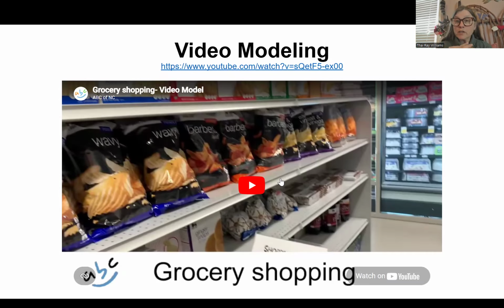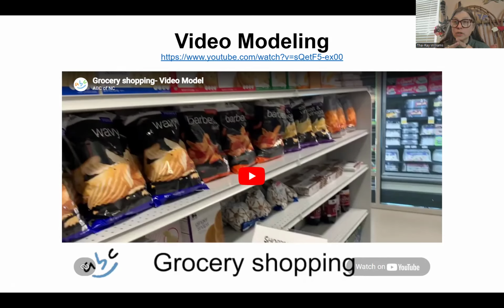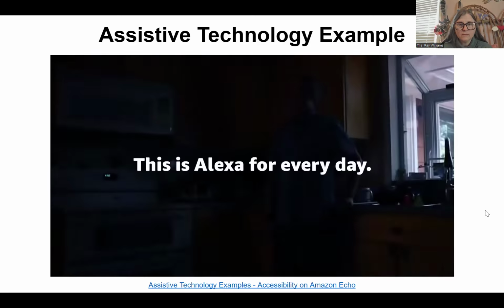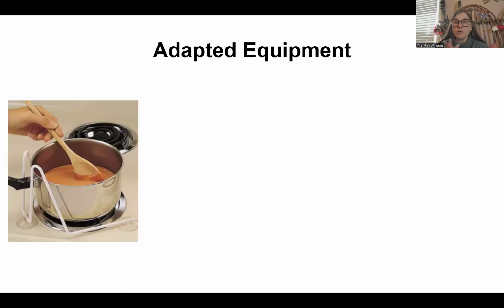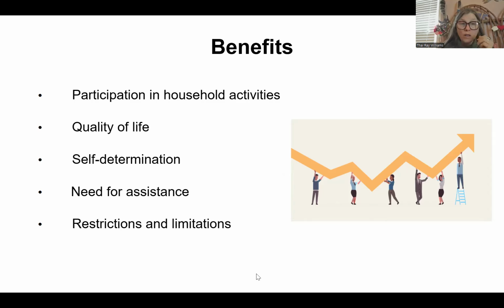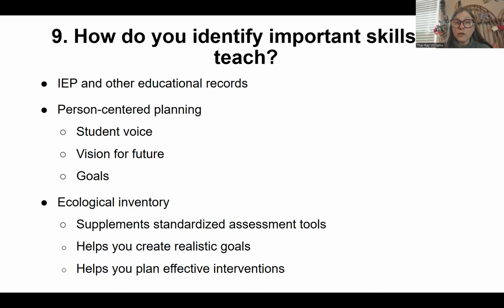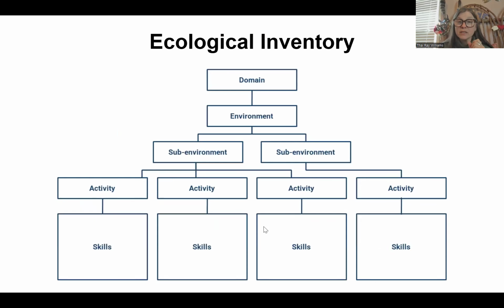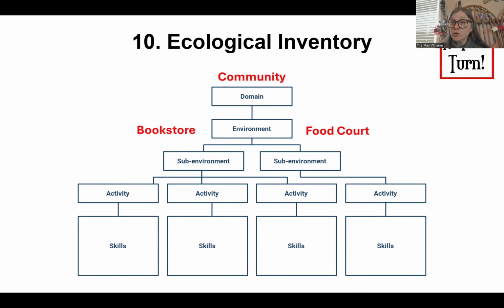Week 13- Part 3: Teaching Community, Daily Living, and Domestic Skills: Supports/Ecological Inventor